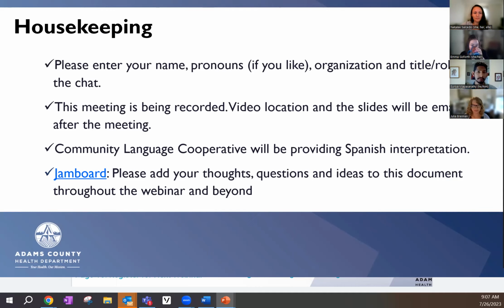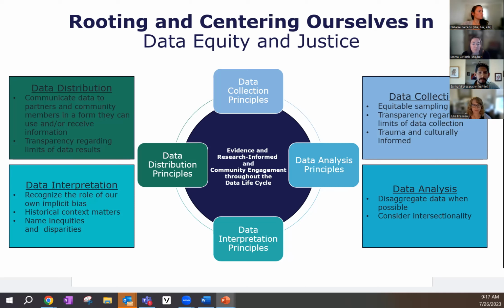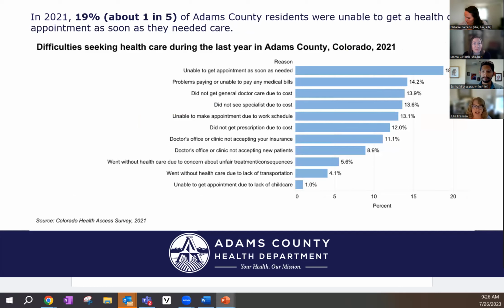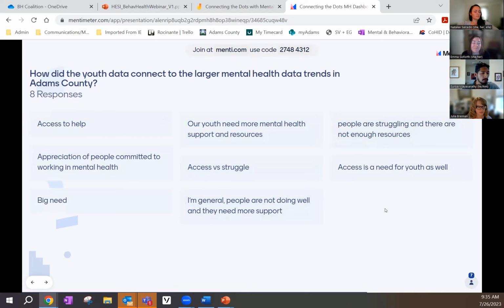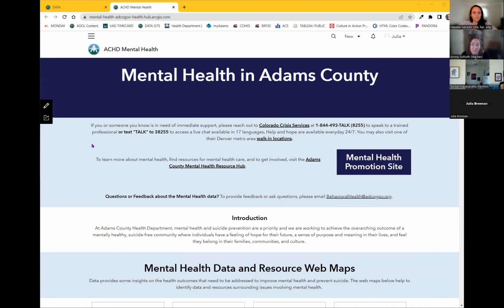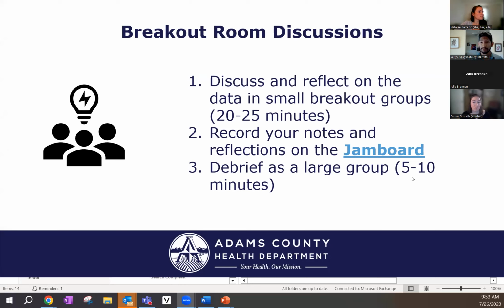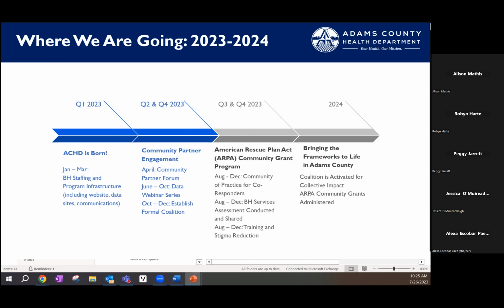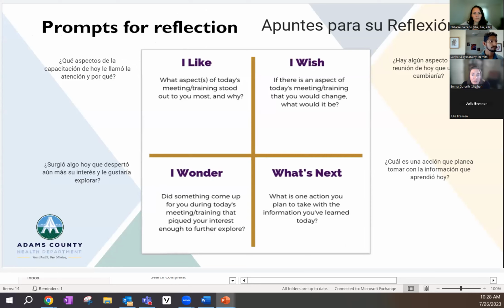Behavioral Health Webinar